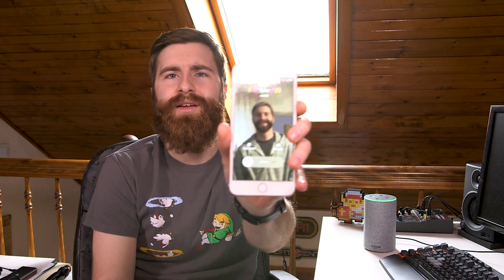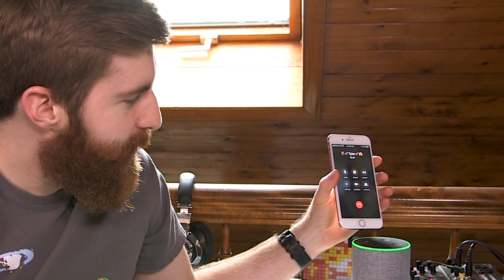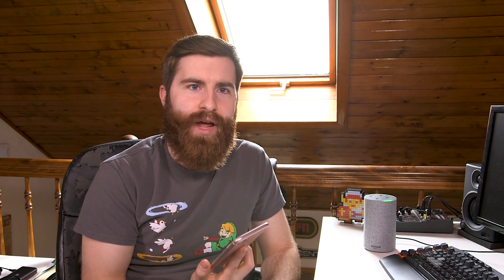How to Send Texts with the Amazon Echo!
FINALLY! We can now send text messages and make phone calls directly from our Amazon Echos to other mobile devices. Previously you could only call and message other Echo devices, but with a new update you can now send texts and call other peoples' phones. Unfortunately, this only works with Android phones at the moment, but you can text and call any type of phone.

My Gear (aff)
Canon C100